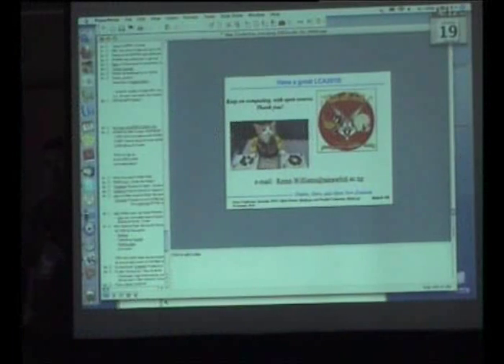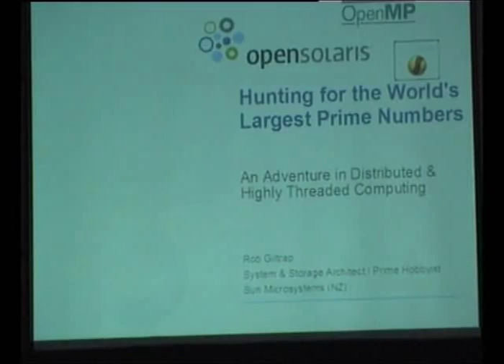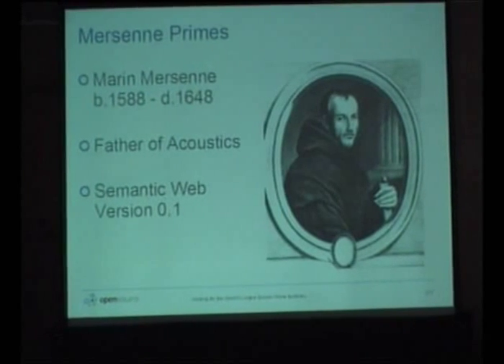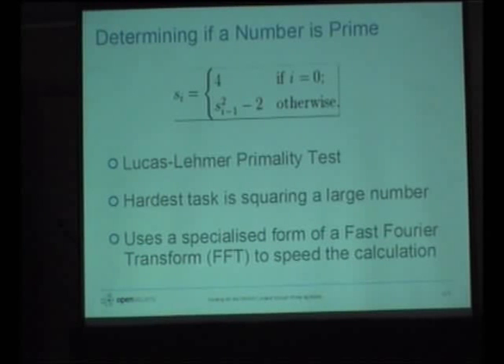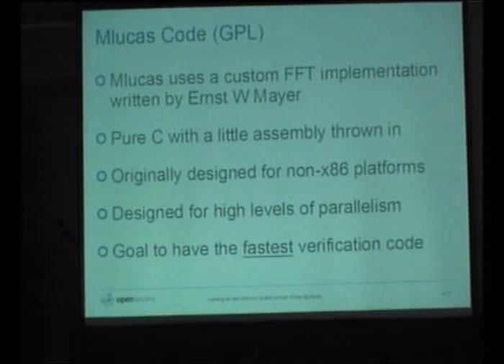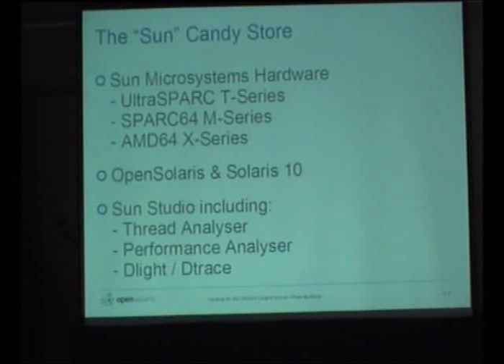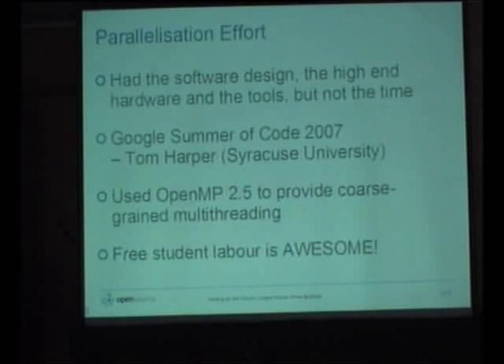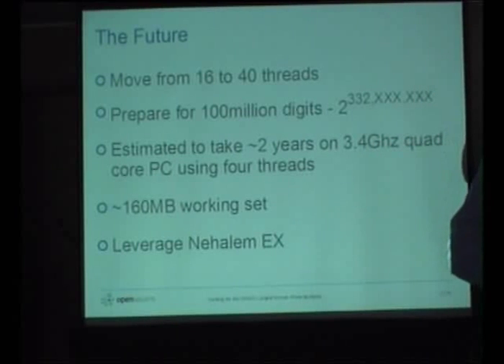Hunting for the World's Largest Known Prime Numbers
Presenter(s): Rob Giltrap